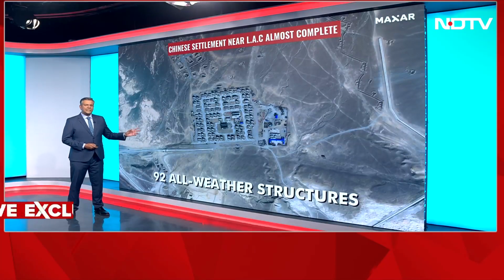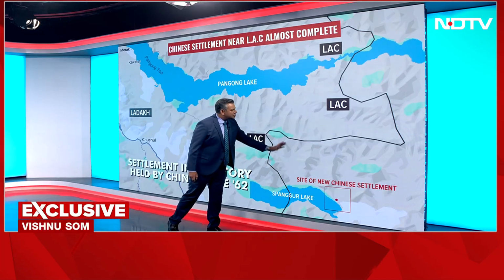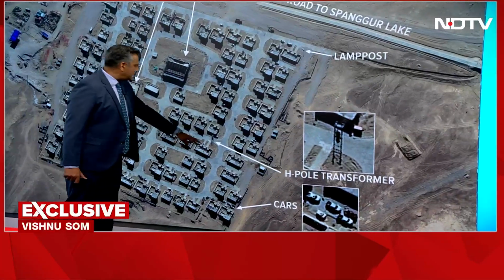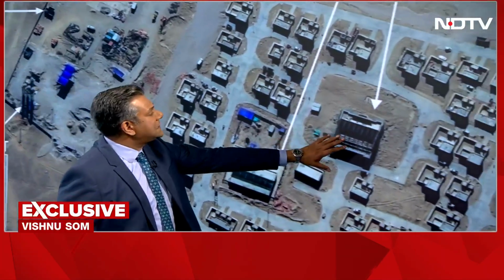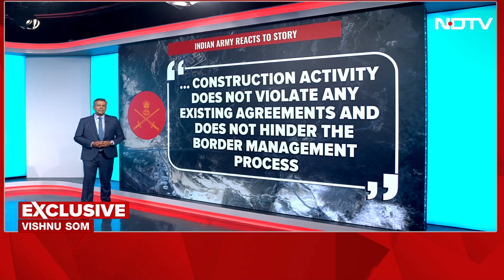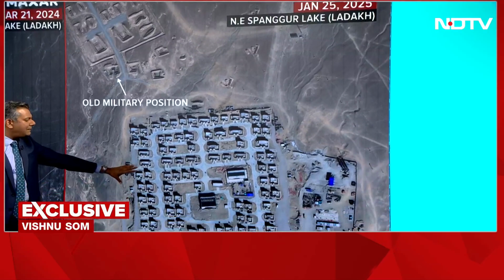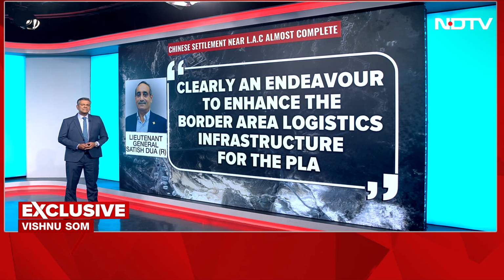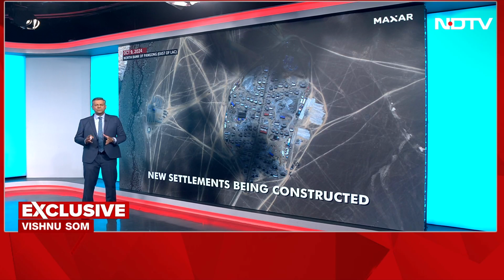LAC | Exclusive: New Chinese Settlements Near LAC Has Roads, Power Transformers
Pangong Lake Ladakh | A new Chinese settlement, with at least 91 independent weather-proof structures, is near completion on the South Bank of the Pangong Lake in Ladakh. The new settlement lies on China's side of the Line of Actual Control (LAC) in territory that it has held since the 1962 war with India.